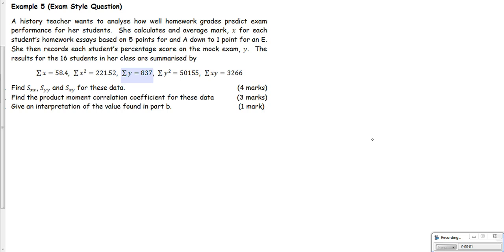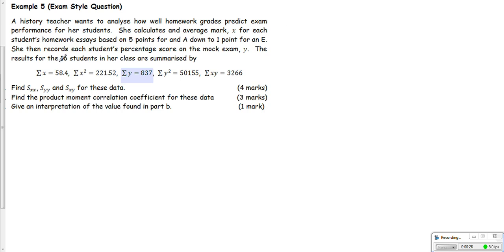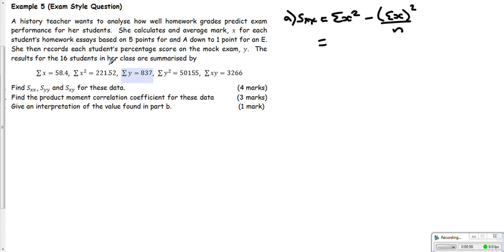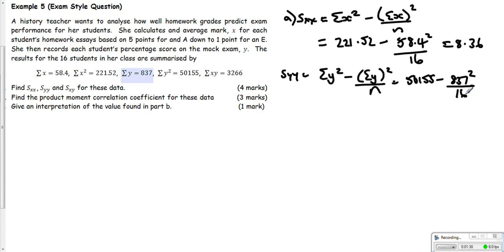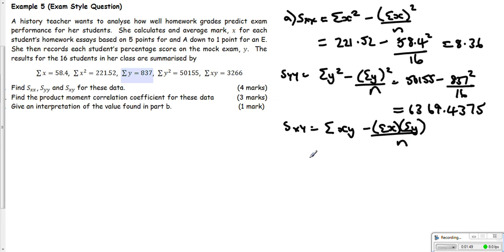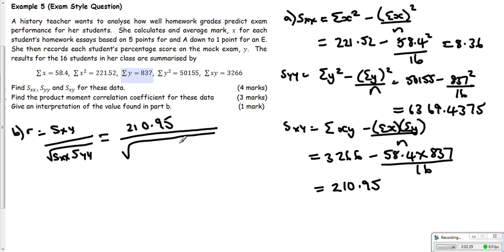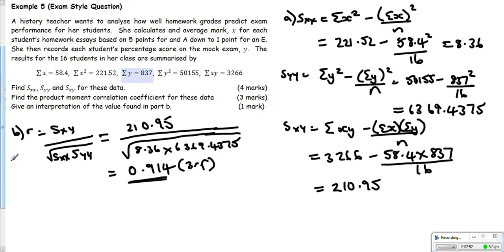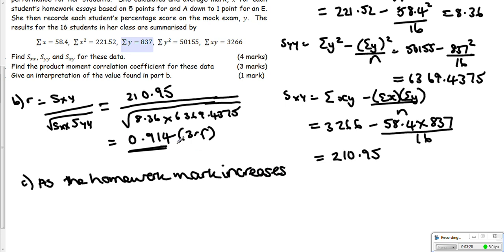S1 Correlation Example 5